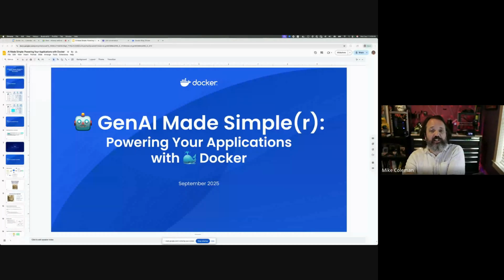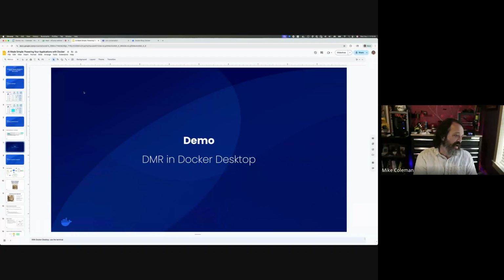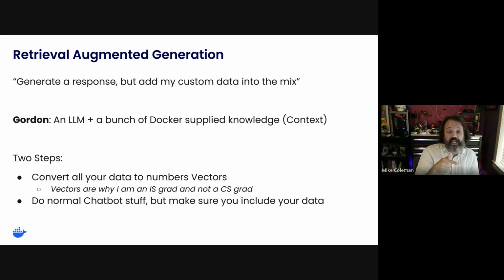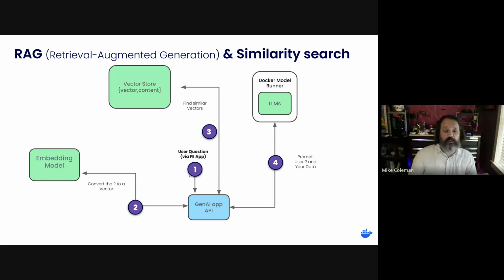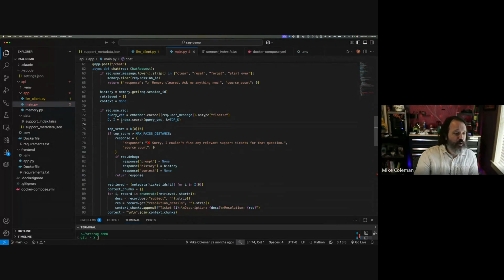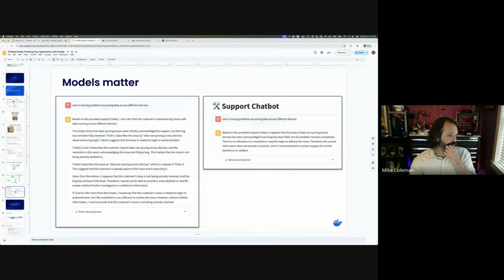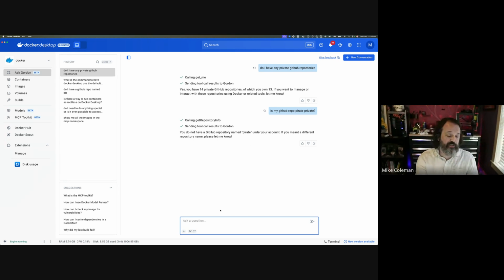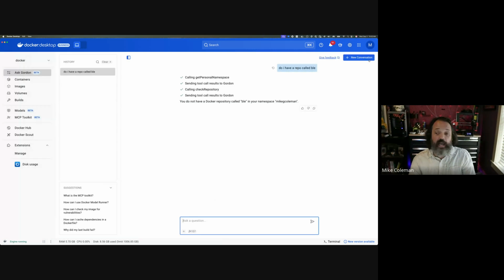AI Webinar with Docker - Local AI Development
Welcome to the AI virtual seminar series, in collaboration with Docker. Join us for deep dive tech talks on AI, GenAI, LLMs, Agentic AI, hands-on experiences on code labs, workshops, and networking with speakers & fellow developers from all over the world.

Tech Talk: Getting started with local AI development
Speakers: Mike Coleman (Staff Solutions Architect, Docker)
Abstract: Getting started with any new development paradigm can be daunting, and building AI-powered applications is no different. In this session you'll learn how you can use various Docker technologies to simplify AI development. We'll cover the fundamental building blocks of AI applications, and how you can build on your local machine or in the cloud. By the end of this session you will possess the knowledge and confidence to go forward and start hacking on your first AI powered application.